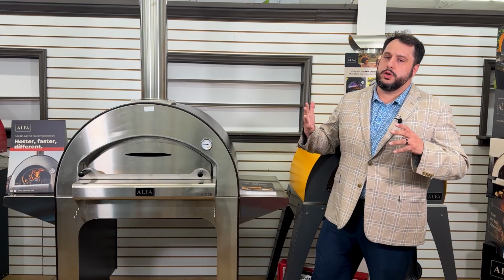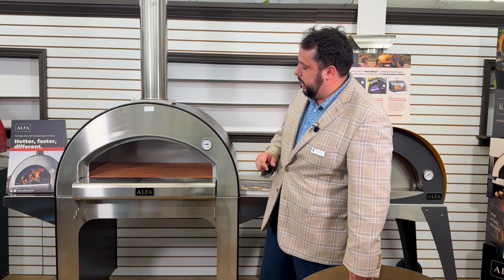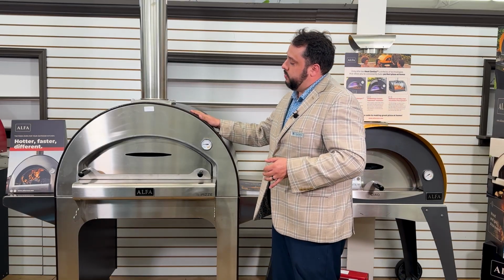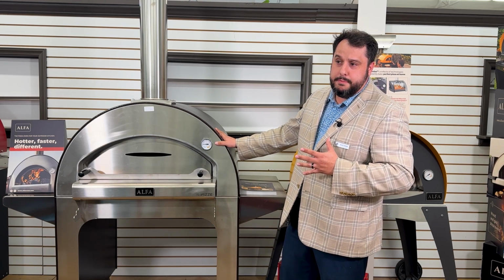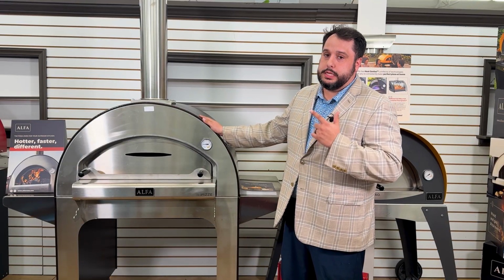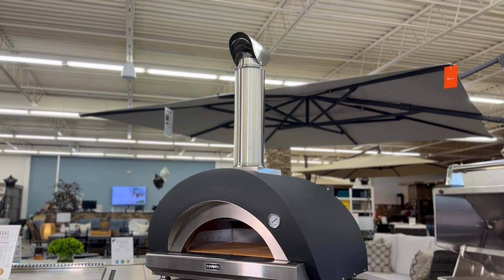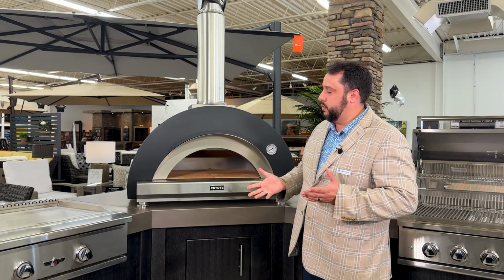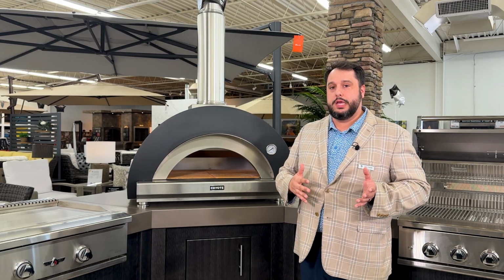Coyote vs Alfa: Ultimate Wood Fire Pizza Oven Comparison – Which is better?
Description:
In this video, we compare two of the most popular wood-fired pizza ovens on the market – the Coyote Wood Fire Pizza Oven and the Alfa Pizza Oven. We break down their features, performance, design, and cooking experience to help you decide which oven is the best fit for your backyard pizza parties. Whether you're a seasoned pizza pro or just getting started, this in-depth comparison will give you all the info you need to make an informed choice.

🔴 Timestamps:
00:00 - Alfa Wood Fire Pizza Oven Overview
03:45 - Coyote Wood Fire Pizza Oven Overview

Which pizza oven is your pick? 🍕🔥 Shop in store at Casual Furniture World in Winston Salem and in Greensboro!